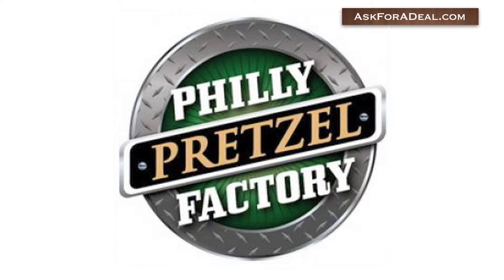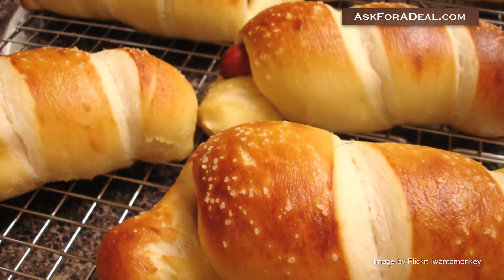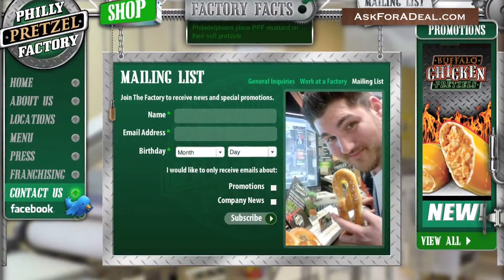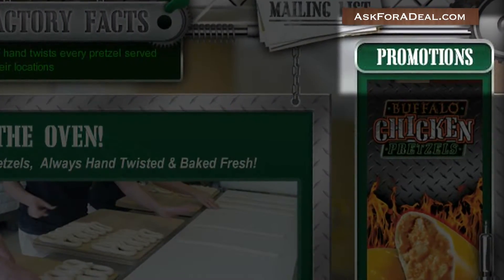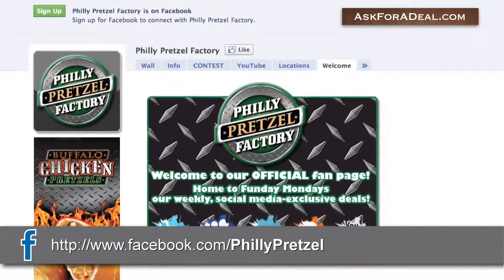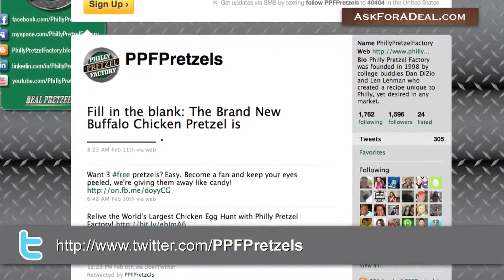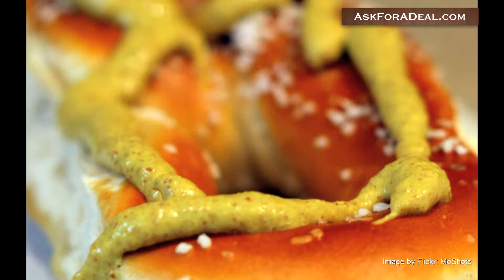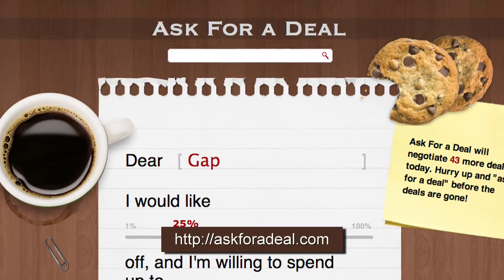Philly Pretzel Factory Coupons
Philly Pretzel Factory is the world's largest Philly-style pretzel baker and operates out of more than 100 locations across the country.  Popular menu items are the cinnamon pretzels, pretzel dogs, cheese steak pretzels and frozen lemonades.  Here are a few ways to get coupons and save money during your next visit.

Begin by visiting their website and signing up for their online mailing list.  Once you're registered, you'll start receiving information about special events and coupons, such as 6 pretzels for $2.  While you're on the homepage, click on the "Promotions" tab on the right side of the screen to view all the latest products and discounts.  Oftentimes, new menu items and deals like 2 cheese steak pretzels for $5 appear on this page.

You can also check in with their Facebook page to find out what people are saying about the restaurant and to learn about new contests and coupons.  Additionally, Philly Pretzel Factory regularly updates their Twitter page with information with timely deals like 2 pretzel dogs for $2, so check often to stay up to date.

If there's a location close to where you live, further coupons may be found within the pages of your local newspaper or any magazines and neighborhood circulars you receive in the mail.